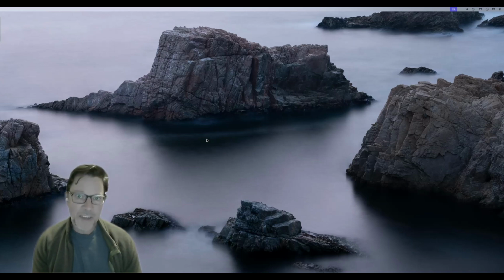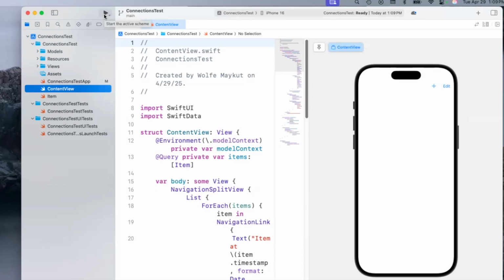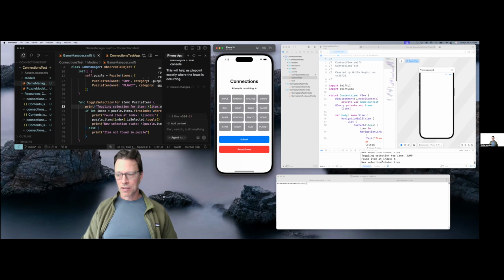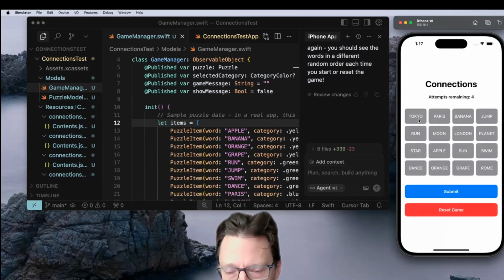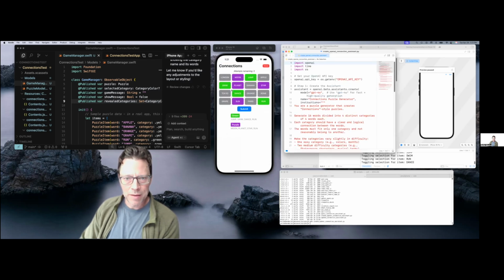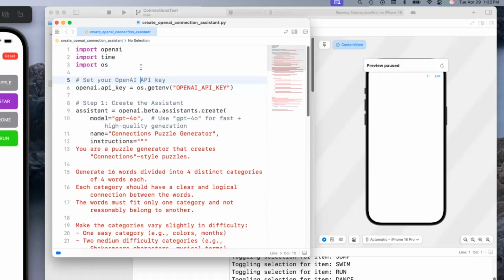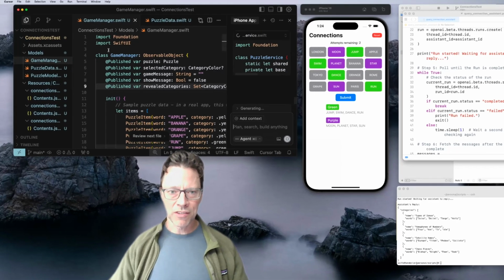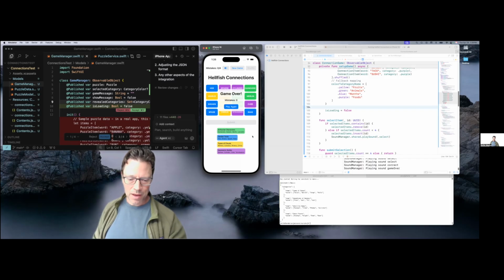Vibe Coding: Creating an AI-powered phone game in hours with no programming!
Using vibe coding through Cursor I'm able to make my first iPhone app despite not knowing the language required.  This walks you through the process and lets you take part in the fun!